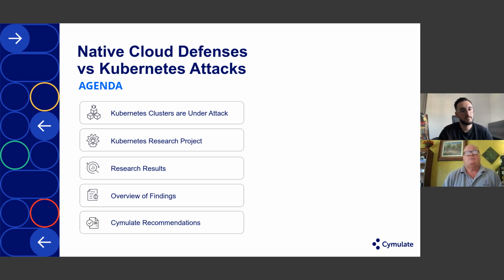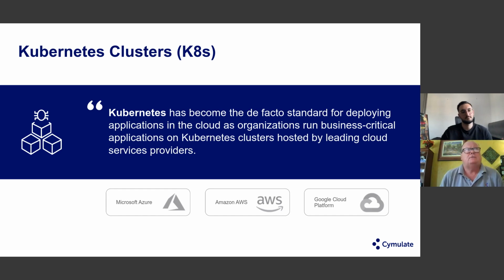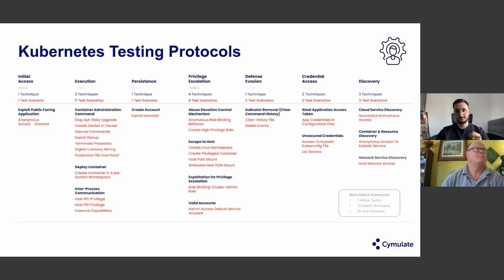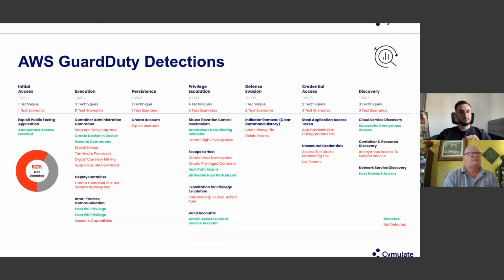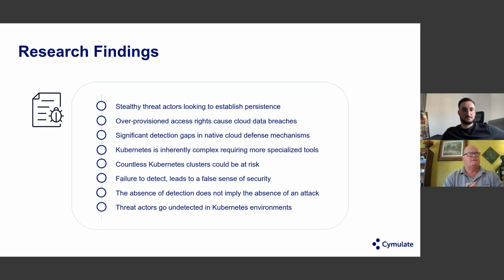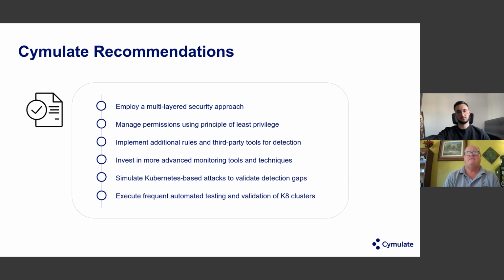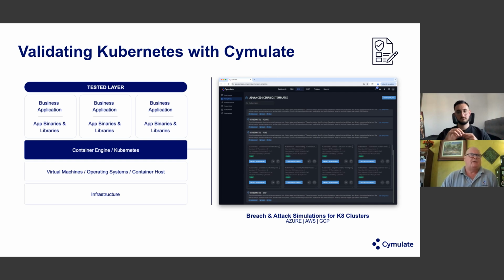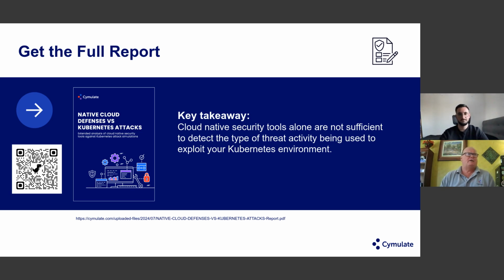Research Webinar: Native Cloud Defenses vs Kubernetes Attacks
Kubernetes has become the de facto standard for deploying applications in the cloud as organizations run business-critical applications on Kubernetes K8 clusters hosted by leading cloud services providers Microsoft Azure, Amazon AWS, and the Google Cloud Platform (GCP).

In this research update, the Cymulate Threat Research Group decided to use the native security tools of each provider to test against the types of attack techniques that are being used by threat actors to exploit K8 clusters. The native cloud security tools included:
* Azure Cloud Defender
* AWS GuardDuty
* GCP Command Center

The results of these security validation tests against the above native cloud security tools raise some concerns that your K8 cluster could get KO’d by a threat actor, which we believe is NOT OK.

To find out more, attend this informative session to learn about:
* The Cymulate Kubernetes research project
* Research results and detection rates for native cloud security tools
* Overview of the research findings
* Cymulate recommendations to better secure Kubernetes environments